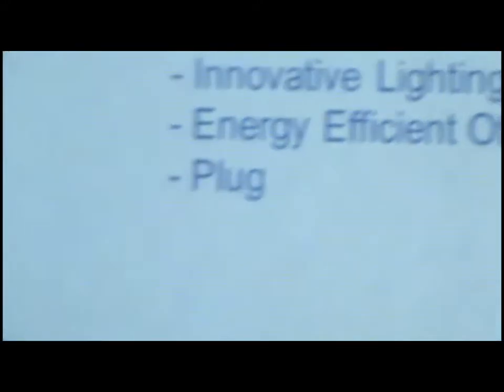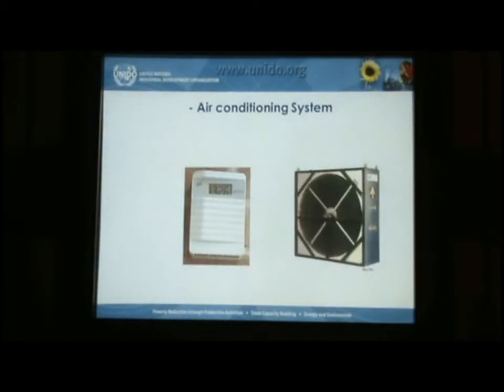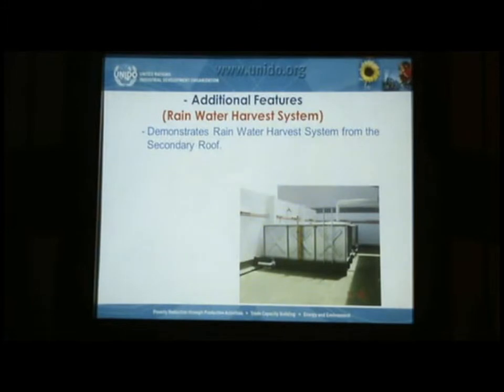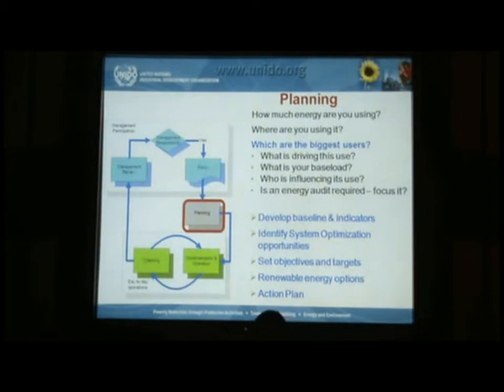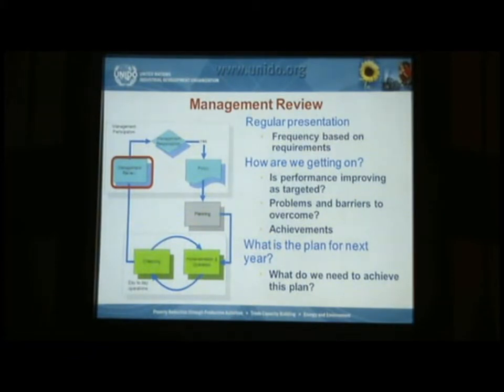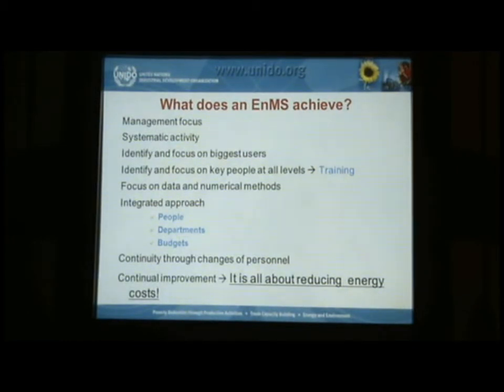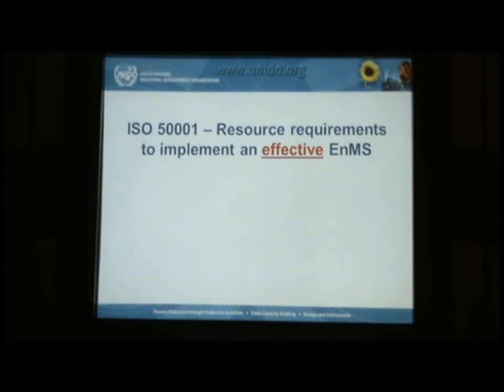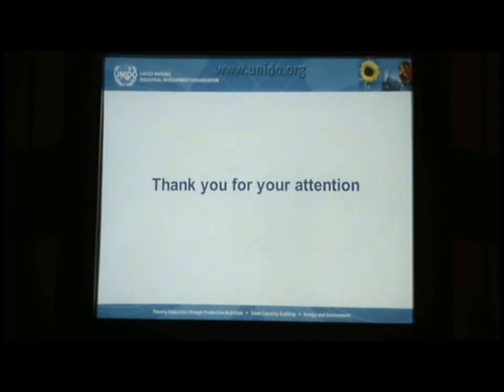Approach for Energy Efficiency and Energy Management System in Building - Prof. Ir. Dr. K S Kannan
NATIONAL CONFERENCE AND WORKSHOP ON GREEN BUILDINGS: INCORPORATING ENERGY EFFICIENCY IN BUILDING DESIGN
DATE :  18th July 2012 (Wednesday)
VENUE :  Cyberview Lodge Spa & Resort, Cyberjaya
TIME :  9.00 am -- 1.00 pm (Conference) 2.30 pm -- 5.00 pm (Workshop)

Paper 2 -- Approach for Energy Efficiency and Energy Management System in Building
Prof. Ir. Dr. K S Kannan, UNIDO National Project Coordinator